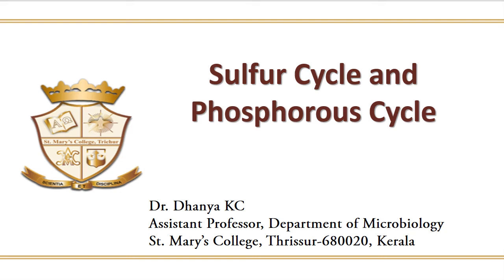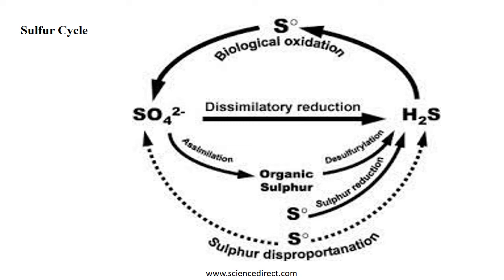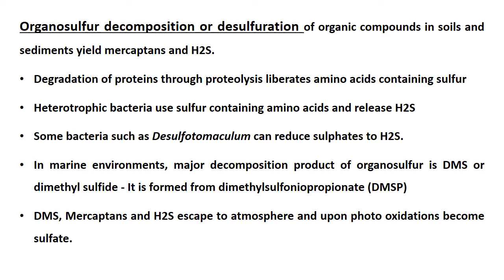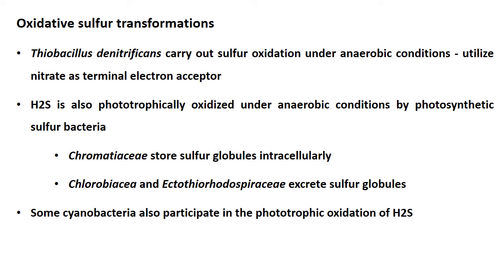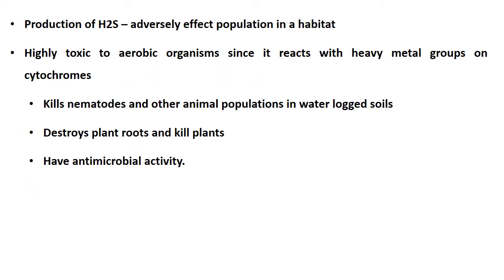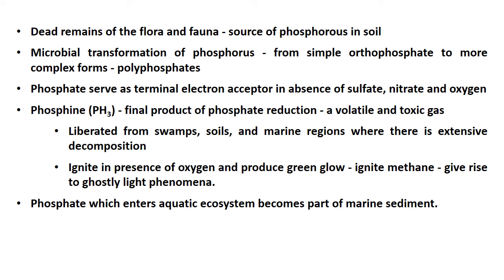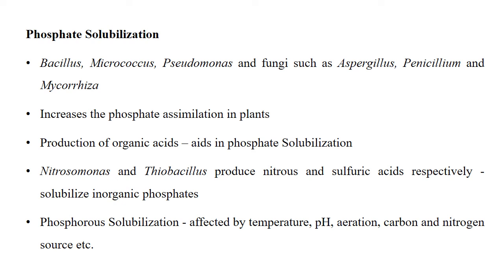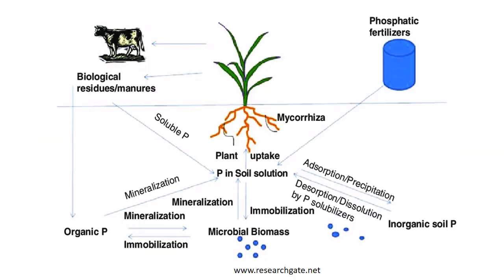Sulfur and Phosphorous Cycle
Sulfur Cycle and Phosphorus Cycle are discussed